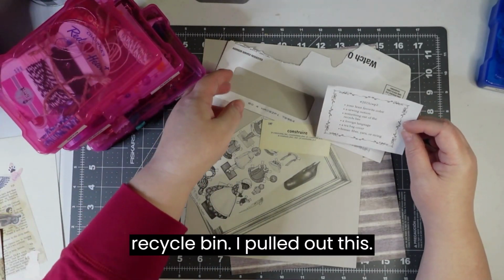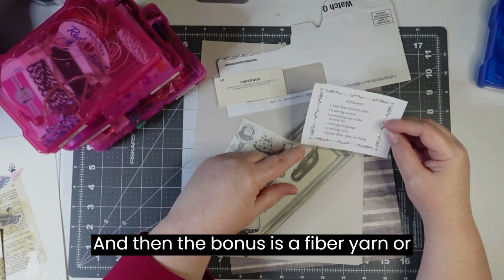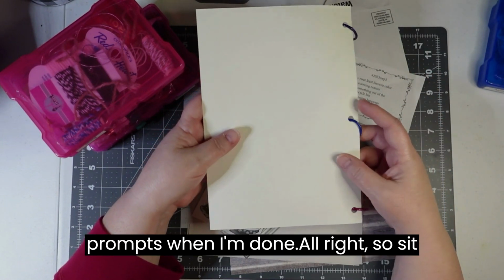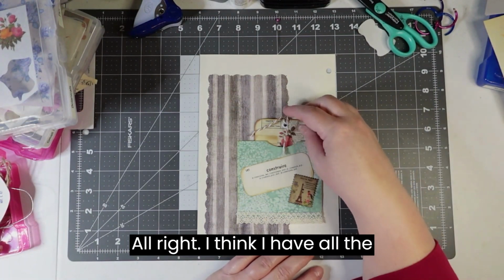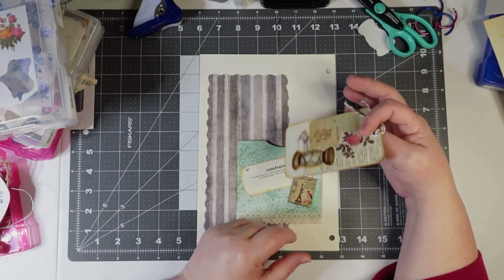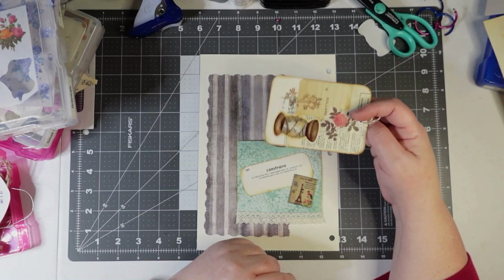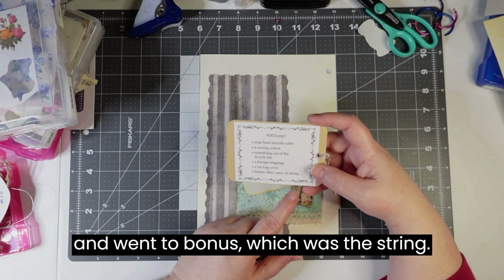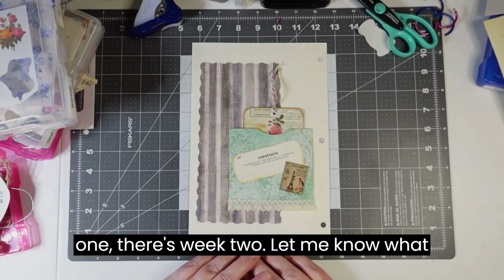Margarete Miller's Collage Weekly Challenge 2023 Week 2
Hosted by @MargareteMiller